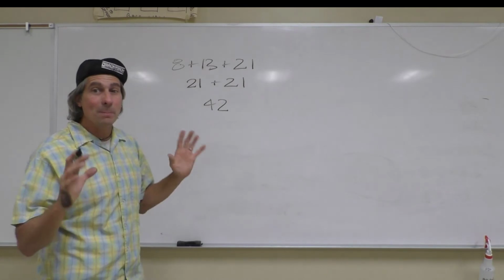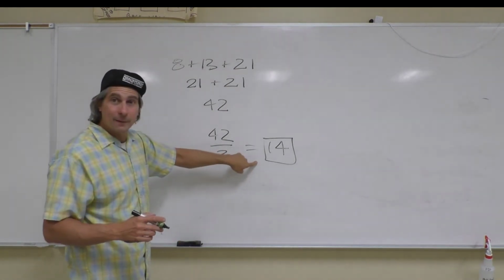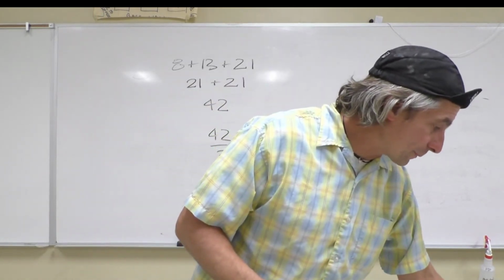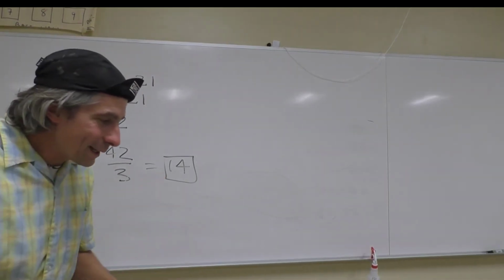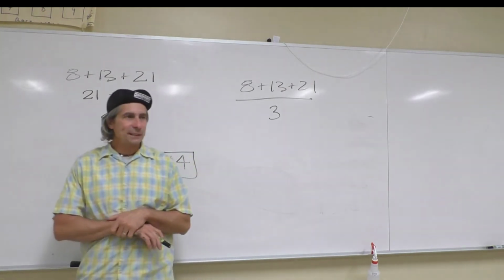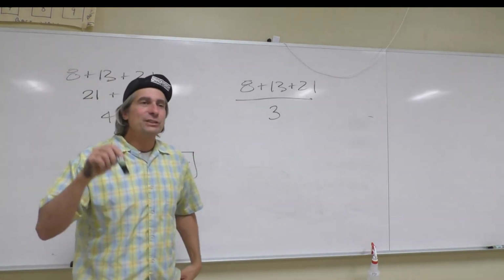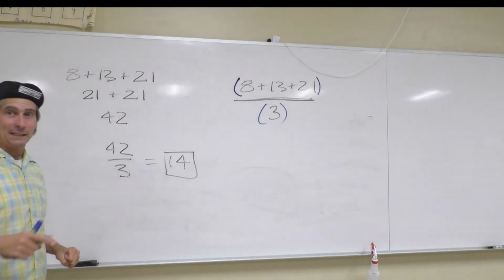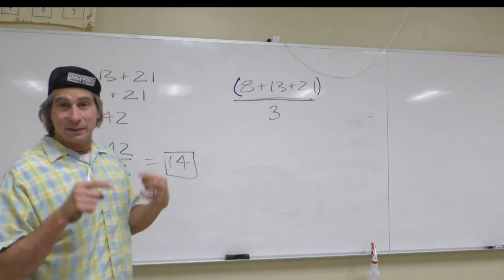OOO Video Check-in!